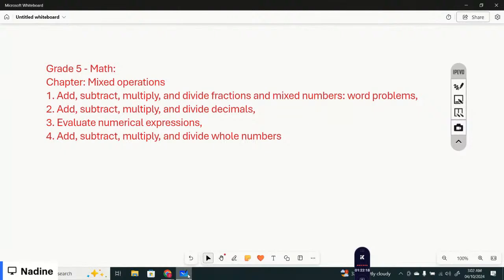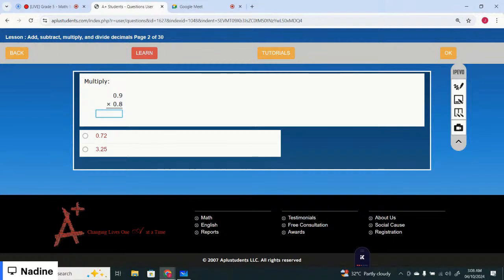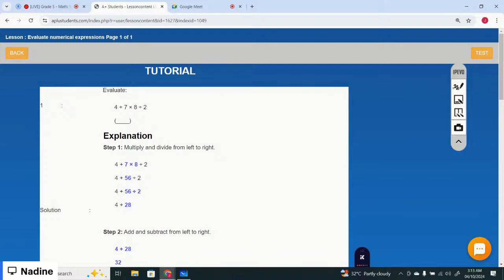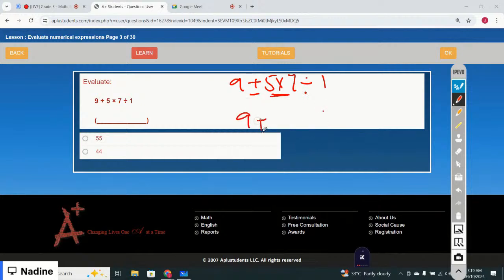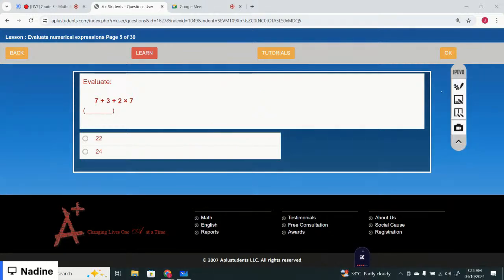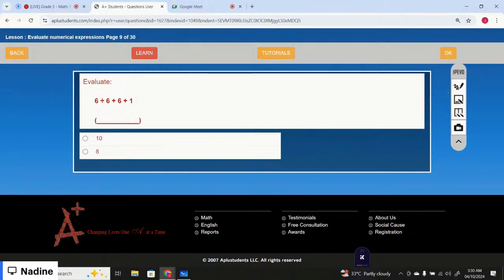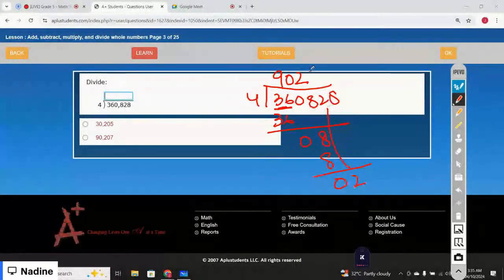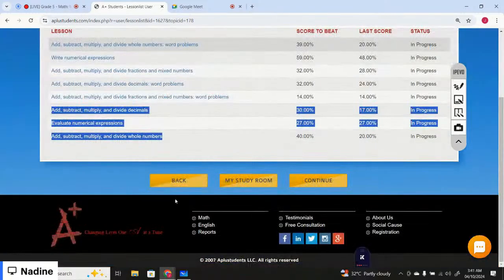Grade 5 - Math: Mixed operations 2